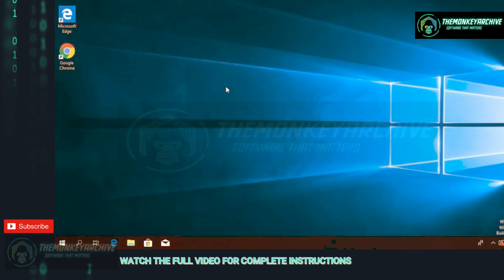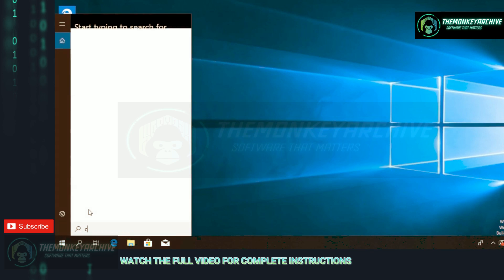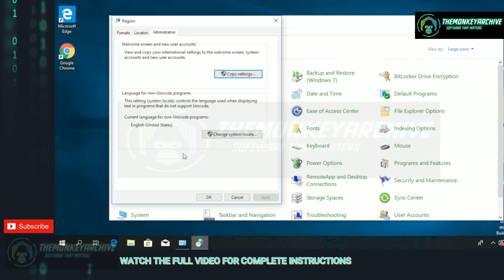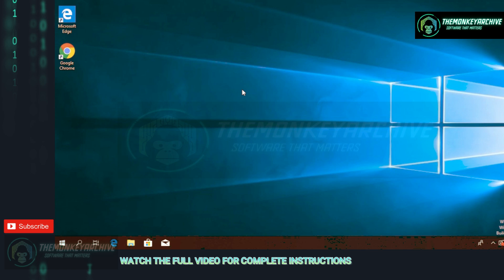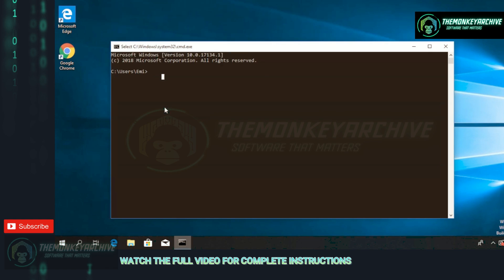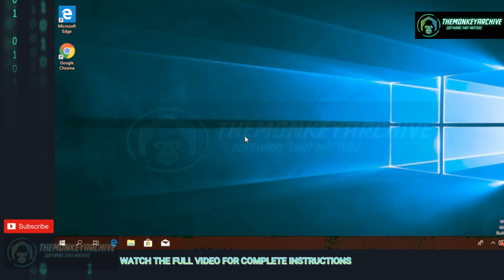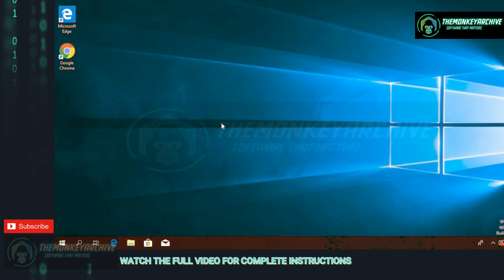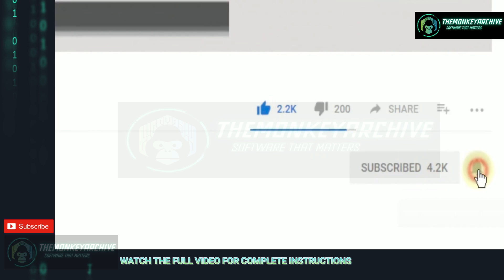[SOLVED] How to fix games application error 0xc0000142 | Application unable to start correctly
On the second FIX copy and paste this commands:
for %i in (%windir%\system32*.dll) do regvr32.exe / s%i

INFO:
Fix: Application Unable to Start Correctly (Error: 0xc0000142)

Having a hard time starting an application on your computer and are greeted with an error code 0xc0000142?

Well, many Windows users are experiencing this kind of error message whenever they open an application on their system. The error code 0xc0000142 often occurs when launching games but can also appear on several applications like Autodesk and Microsoft Office.

Automatically Fix 0xc0000142 Errors
You are greeted with an ‘Application Unable to Start Correctly 0xC0000142’ for several reasons. The main reason is a missing application file required for a program to run correctly on your system. Other reasons, like improper system settings and missing .dll files can also cause this application error code on Windows 10. Sometimes you might need to reinstall specific programs, such as Microsoft office.

Whatever the case is, we are here to help you out. Today, we will show you a few tips and tricks that you can do to fix Windows application error 0xc0000142 on your computer. Let’s jump right in.

Method 1: Restart Your Computer
For the most basic solution to this kind of issue on Windows 10, you can try restarting your computer. It is possible that several system files are not loaded properly on your operating system, which causes the error code 0xc0000142 when you run the application.

To restart Windows 10, check out the guide below.

On your computer, press the Windows key on your keyboard to open the Start Menu.
After that, click on the Power button.
Lastly, click on Restart to begin rebooting Windows 10.

Once your computer has completely restarted, try to rerun the program to see if the ‘application was unable to start correctly‘ error message would still occur on your system.

Method 2: Run the Application in Compatibility Mode
Many users effectively resolved the issue on their computers by simply running the application in compatibility mode. Before digging dipper into your system configuration, we advise that you try out this simple solution first.

To run any program in compatibility mode, check out the steps below to guide you through the process.

On your computer, right-click on the application that you are having problems running.
After that, click on Properties.
Next, click on the Compatibility tab.
Inside the Compatibility tab, click on ‘Run this Program in Compatibility Mode.’
Lastly, select Windows 7 from the drop-down menu. Click Ok to save the changes.

Now, try to run the application once again to see if this method worked in fixing the issue with Windows 10 being unable to run any program.

On the other hand, if you are still encountering the error code 0xc0000142 when running applications on Windows 10, you can proceed to the following method below to try and fix the issue.

Method 3: Scan System Files for Errors
If your operating system and other Windows applications are not running correctly, you can try to run the system file checker on your system. SFC or System File Checker is a helpful tool that can fix Windows system files that contains errors or got corrupted during use.

To use the SFC scanner on Windows 10, follow the steps below.

On your computer, press on the Windows key + S and search for Command Prompt.
After that, click on Run as Administrator to open the Command Prompt.
Lastly, type sfc /scannow and hit Enter to begin the process.

Wait for the scan to finish, then restart your computer. Once Windows 10 has restarted, open the program you are having problems with to see if the ‘application error code 0xc0000142’ is already fixed.